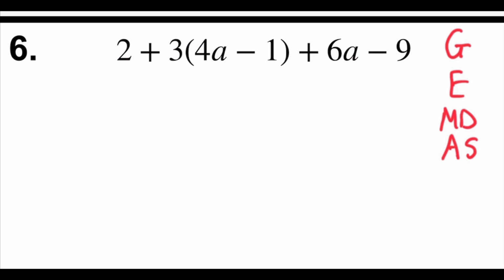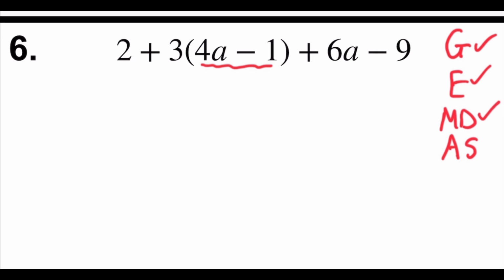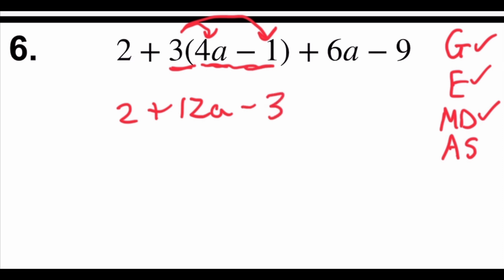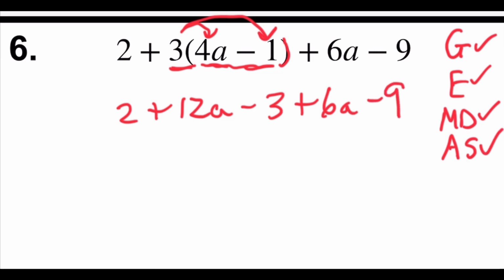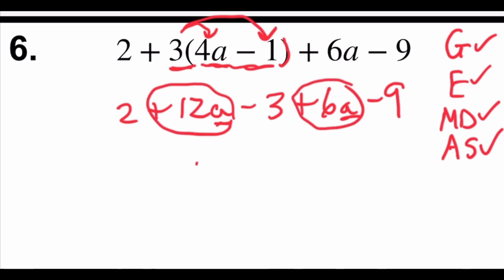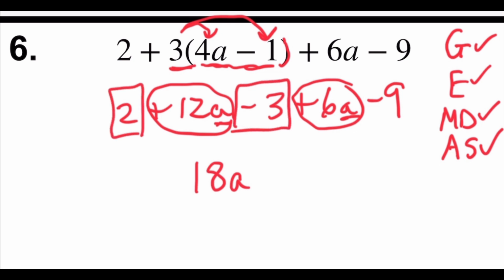Order of Operations (With Combining Like Terms!)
Order of operations example with variables using the distributive property and combining like terms worked out step by step.  Order of Operations problem showing grouping symbols (parentheses and brackets), distributive property, and combining like terms with variables worked out with answers.  Step by step example of using the order of operations also called PEMDAS to simplify an algebraic expression.  Great for Algebra 1, Algebra 2, Middle school math, and college math.  Help with standardized test prep, high school equivalency exam, high school state test prep, and college entrance test.  Study guide for review of algebra.  This video is a one example breakout from the Order of Operations longer format video.  Learn Math.  Help Dogs.